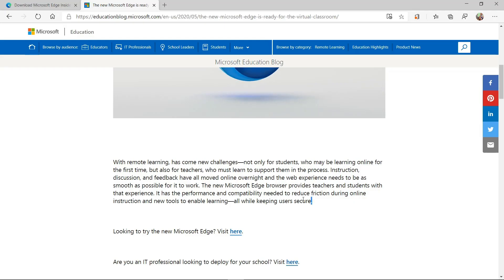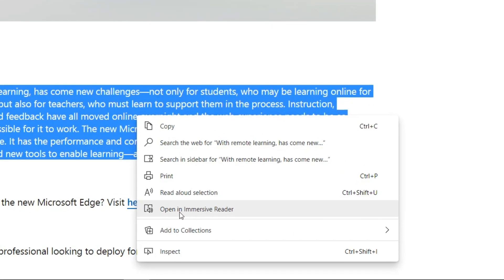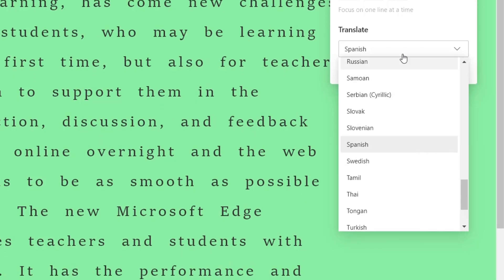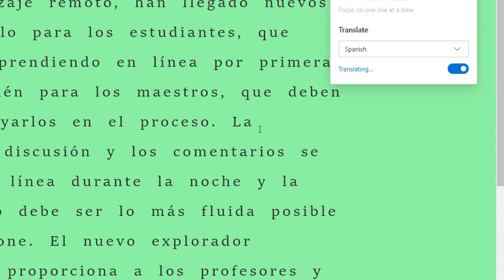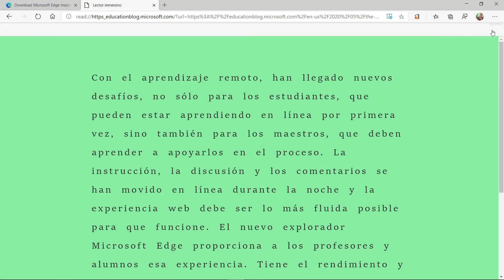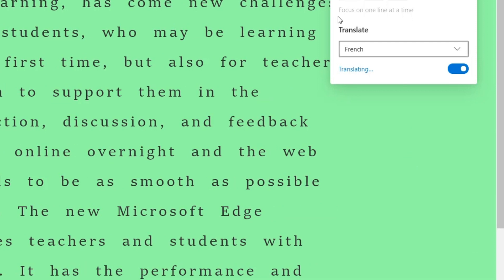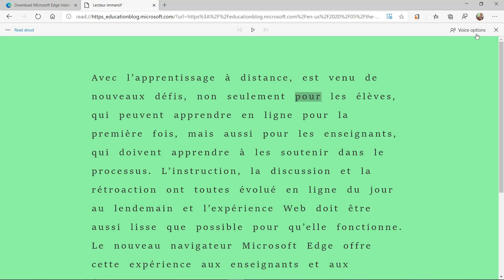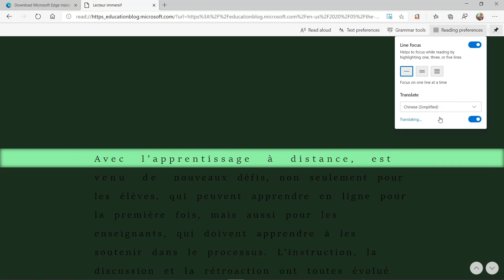How to translate a web page using the Microsoft Edge Browser!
Learn how to translate a web page (or a part of web page) and then read aloud with the Immersive Reader in the Microsoft Edge browser.